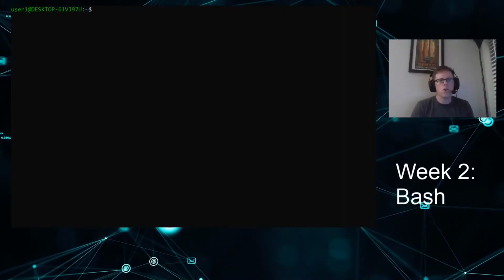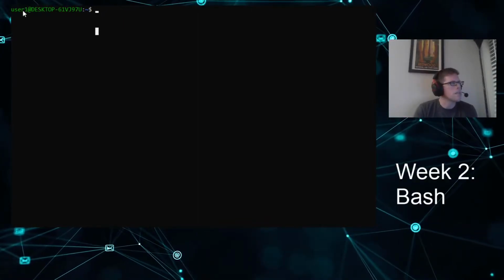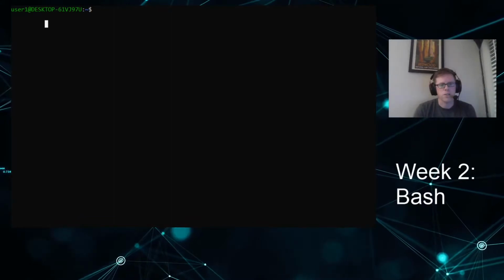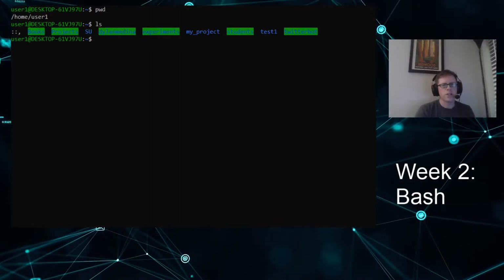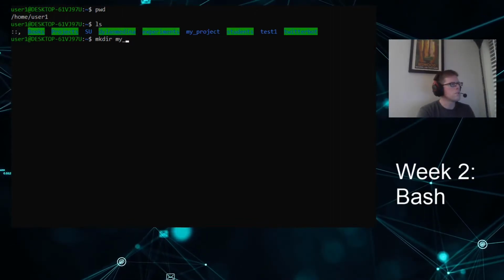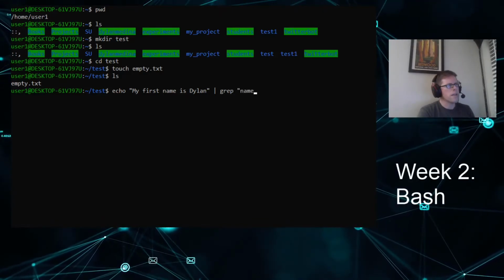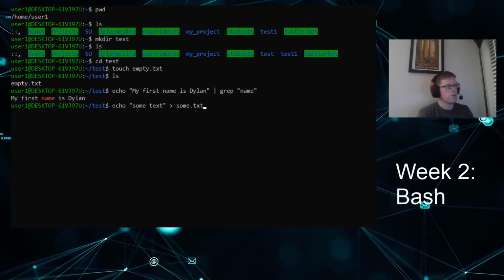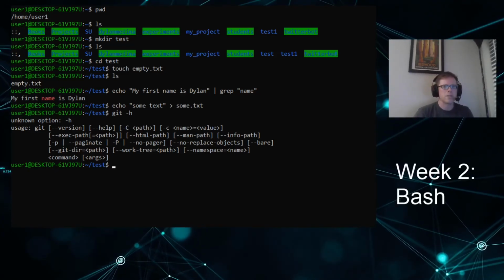Week 2 Bash